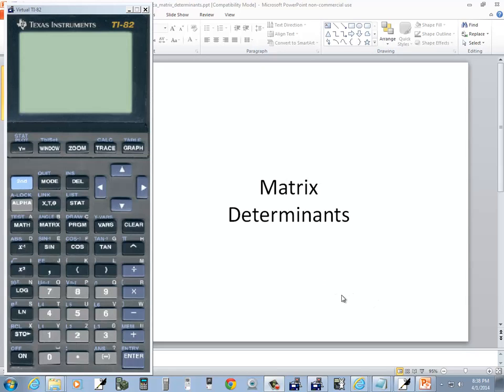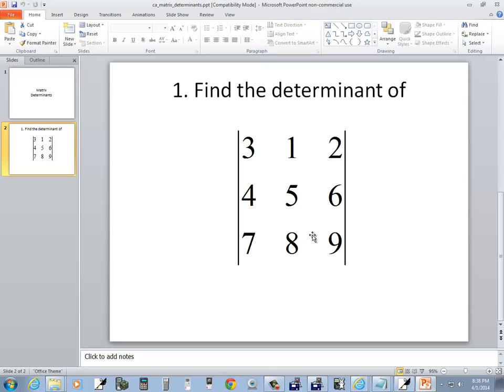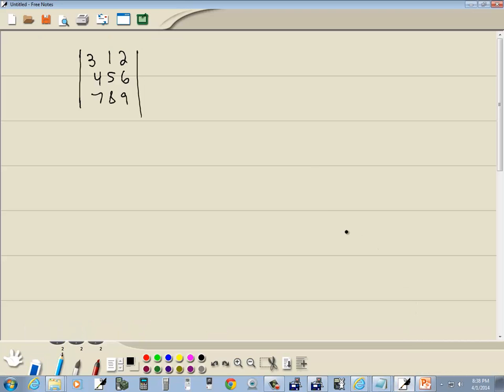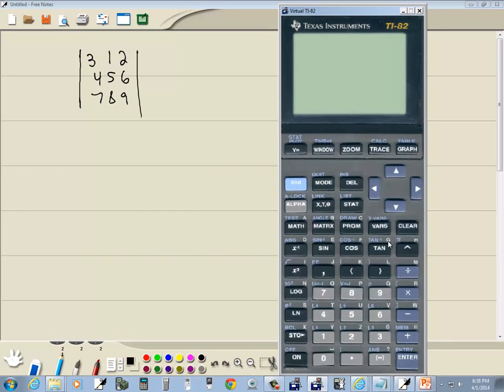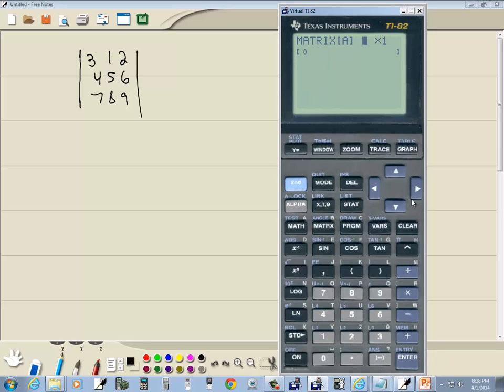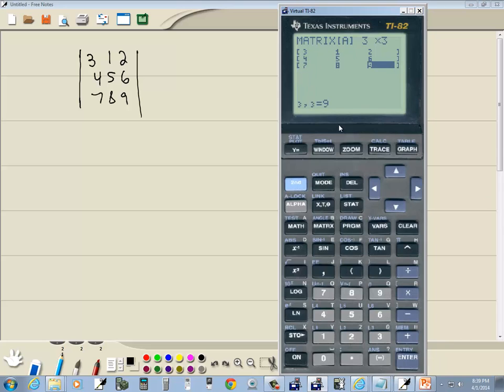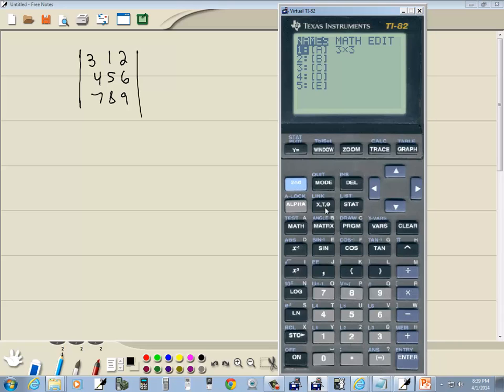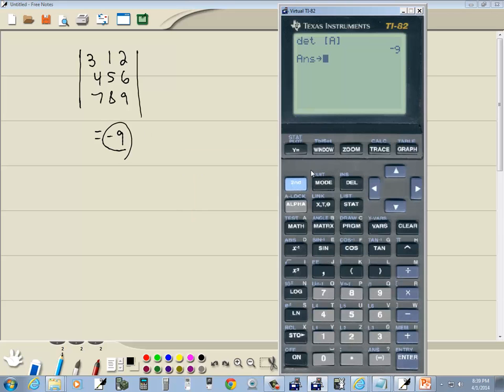Technology in College Algebra - Matrix Determinants - TI-82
Technology in College Algebra - Matrix Determinants - TI-82.  See http:__ for more videos